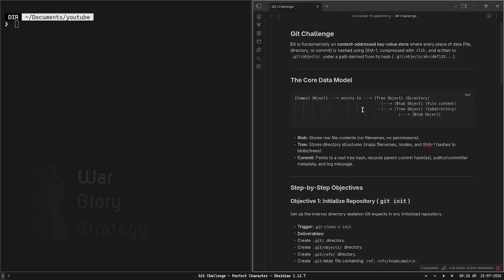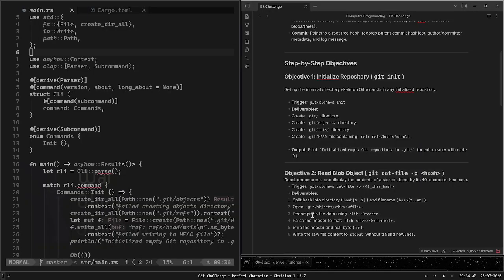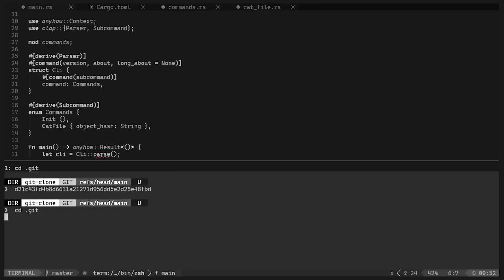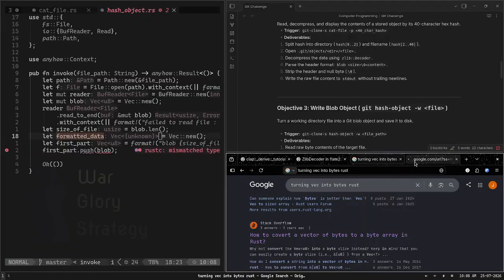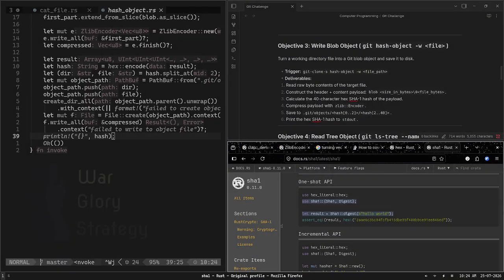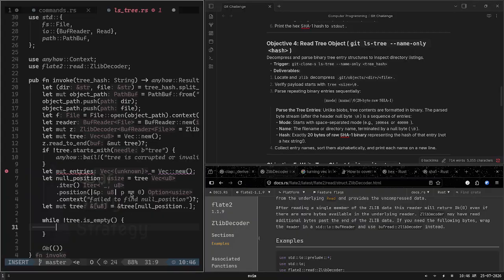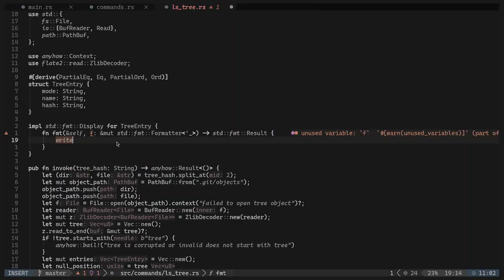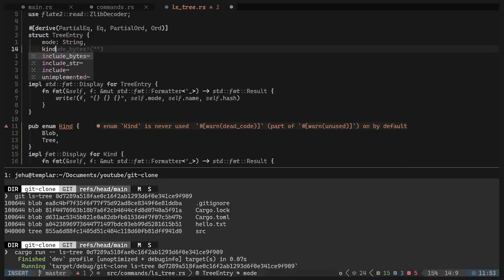Implementing (Parts of) Git in Rust. Without AI.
Part 1 of implementing git in rust step by step.